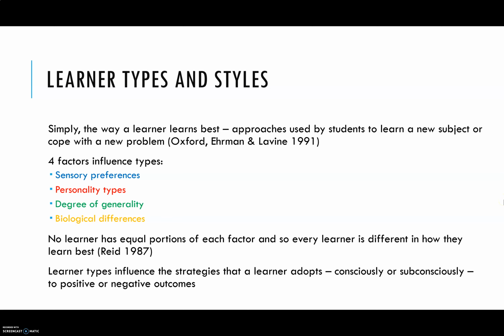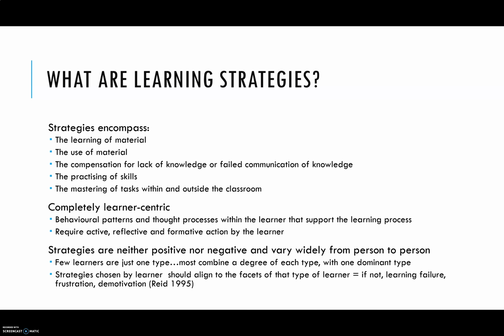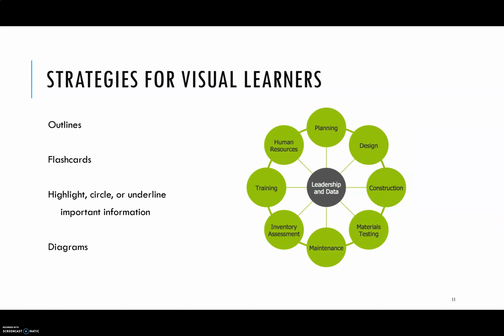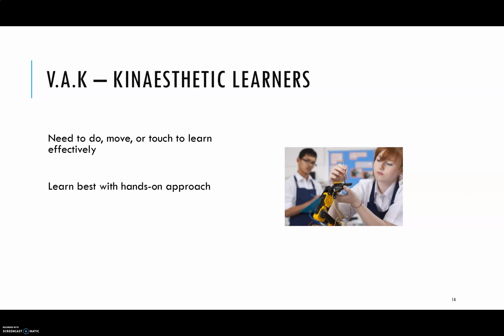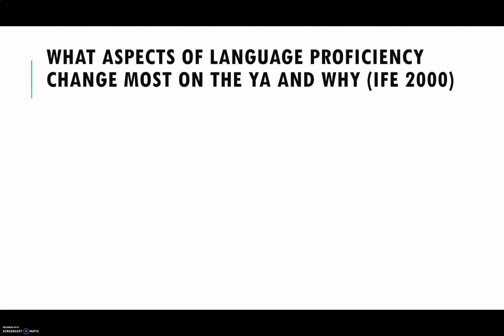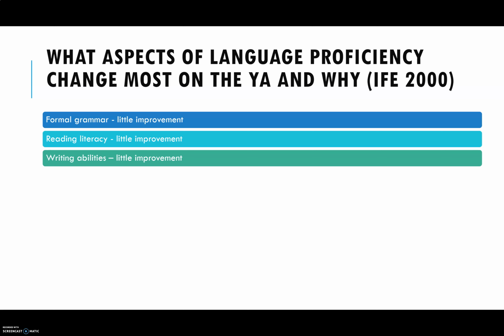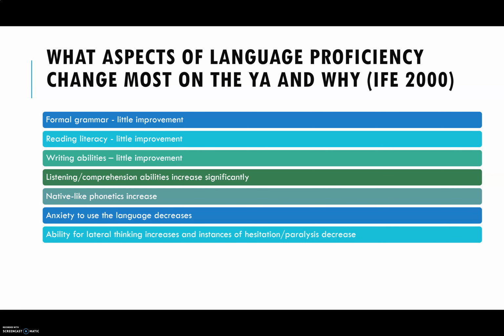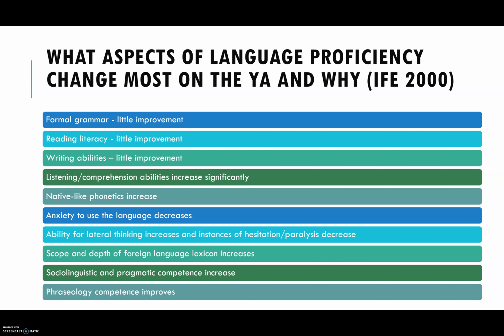GN222A Week8 Part2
Language learning on the YA